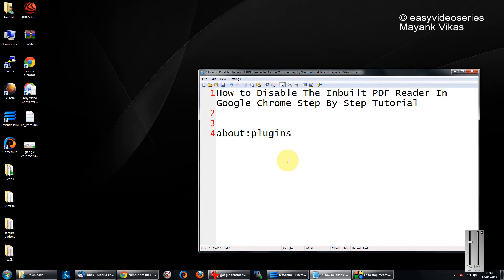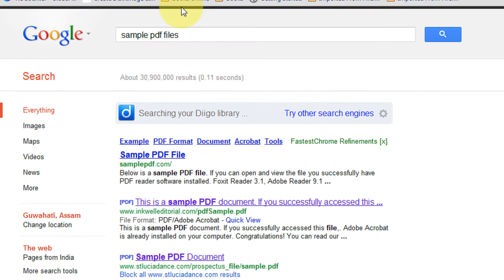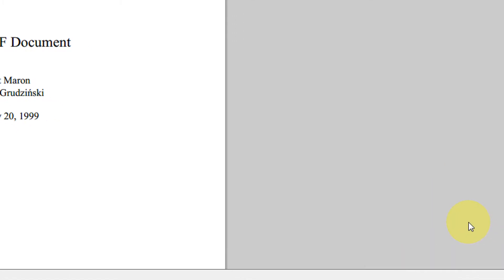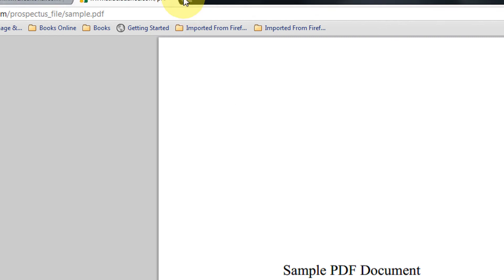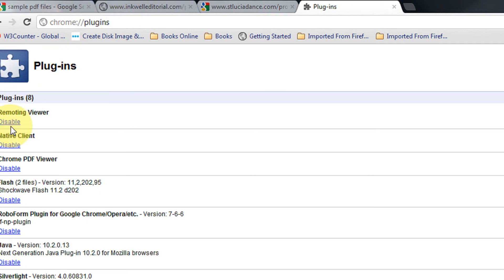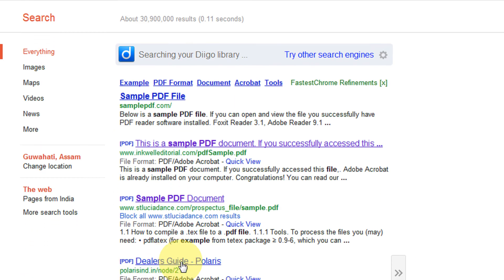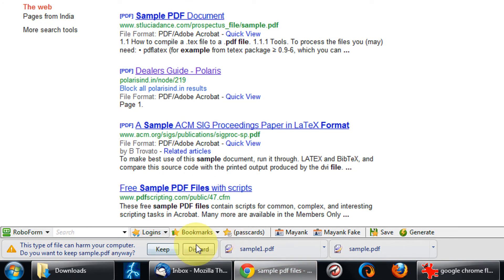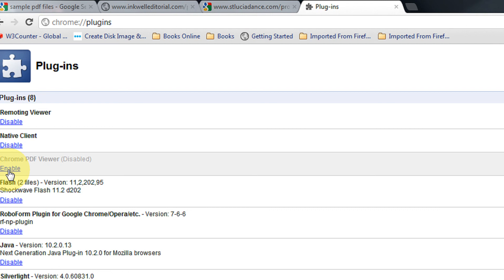How to Disable The Inbuilt PDF Reader In Google Chrome Step By Step Tutorial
about:plugins
chrome://plugins/